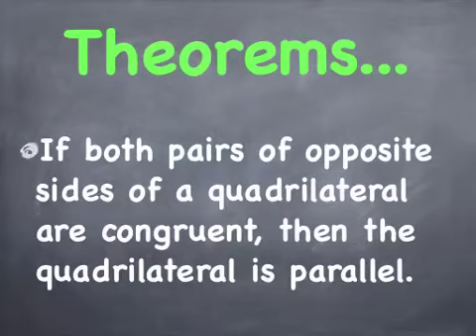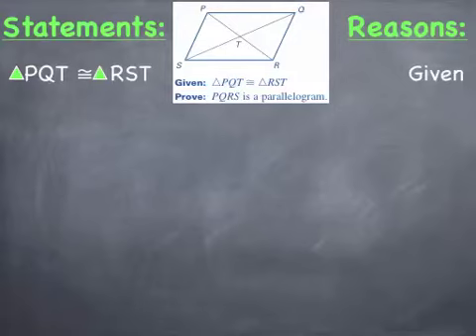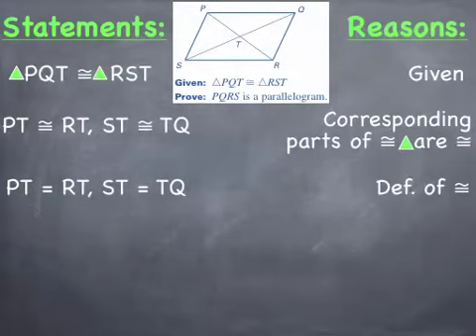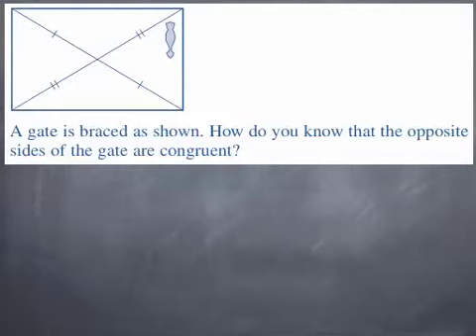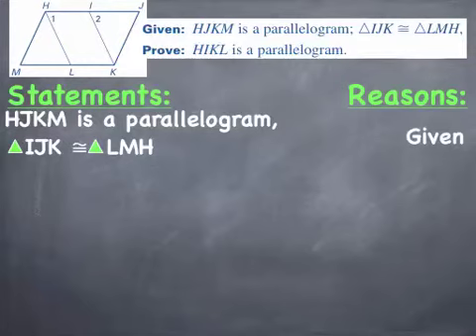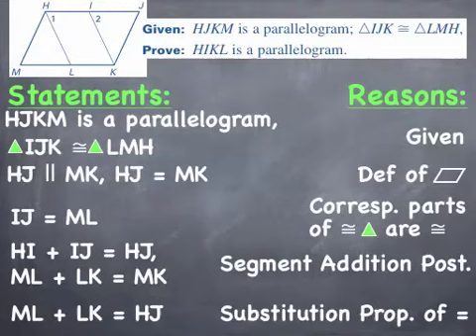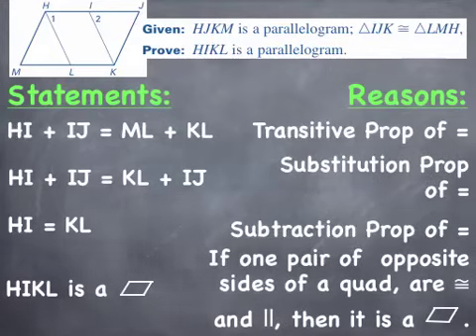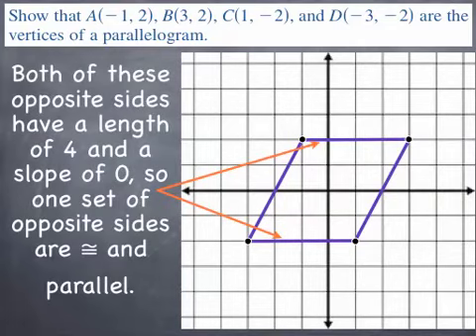Chapter 6 Section 3 - Proving Quadrilaterals are Parallelograms(Geo)